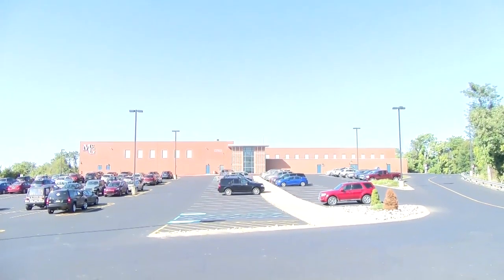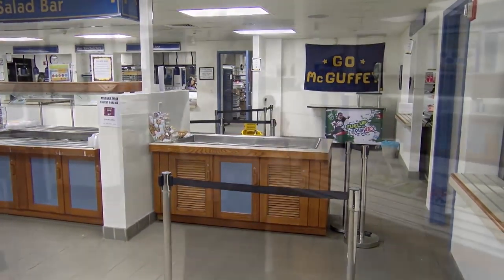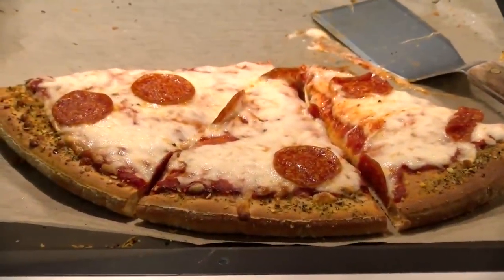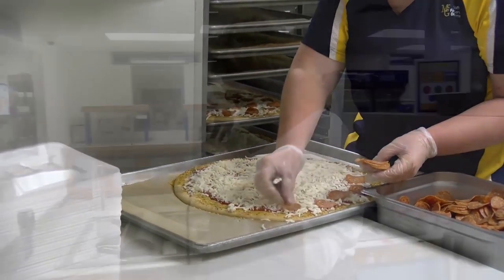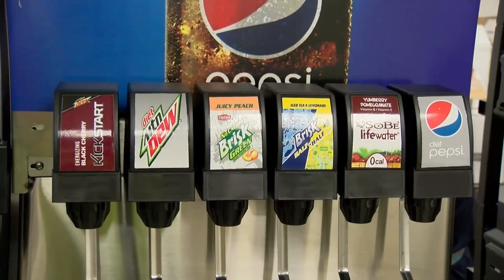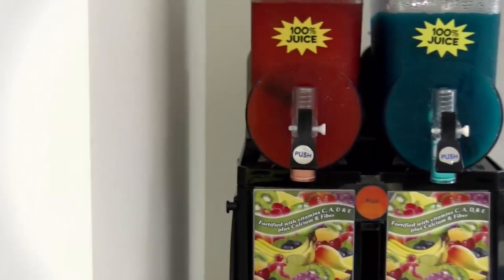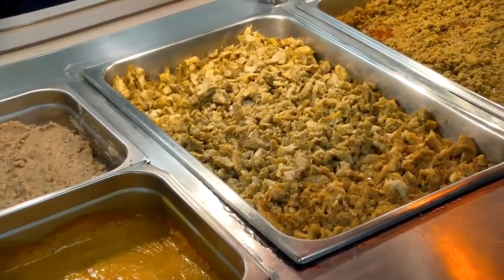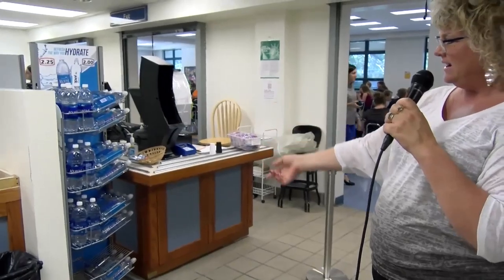Cafeteria News-Style Documentary (Logan Krenzelak)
News-style, documentary, video project produced by Blake Chadwick, Logan Krenzelak, Jordan Loughman, Madison Nicolella, Brett Perelstine and Julia Wise for Mr. Sovek’s Video II course at McGuffey High School in Claysville, PA. This video explains exciting, new changes to the school’s cafeteria.